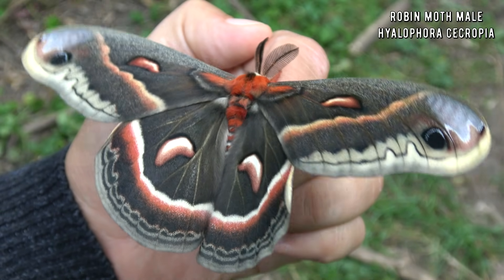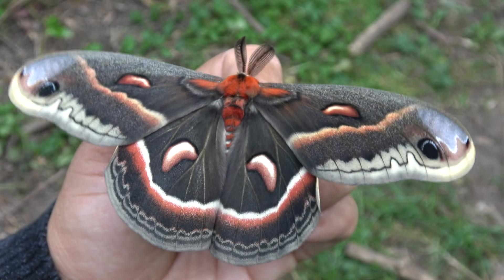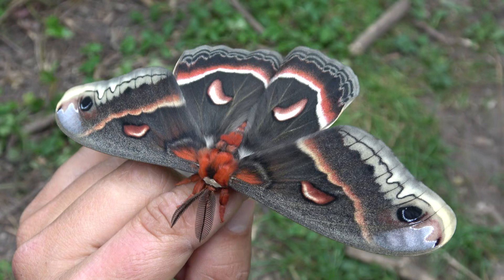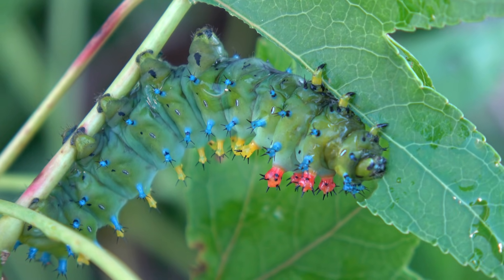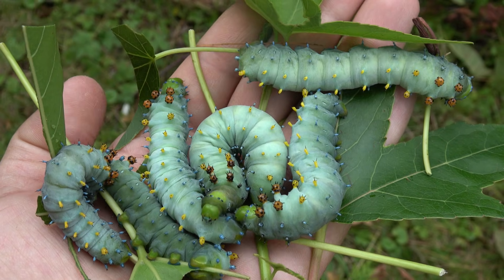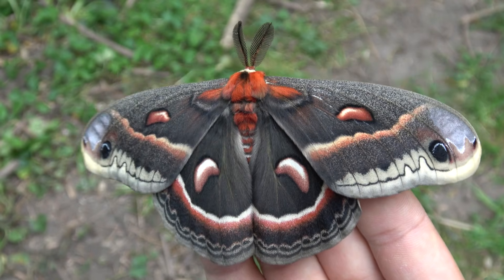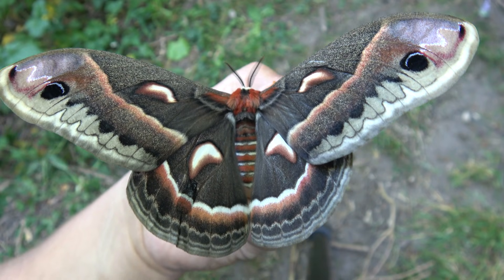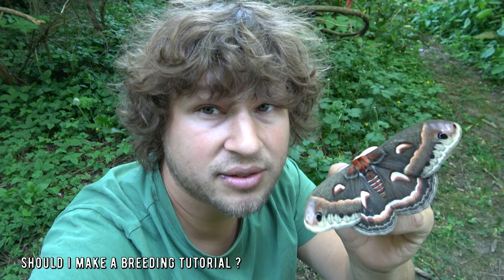The ROBIN Moth; an American GIANT! Hyalophora cecropia